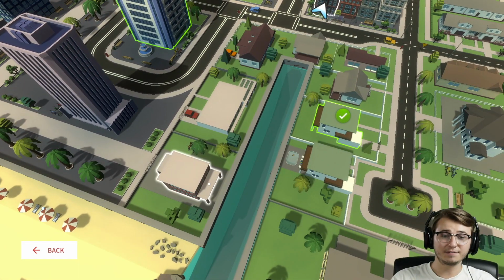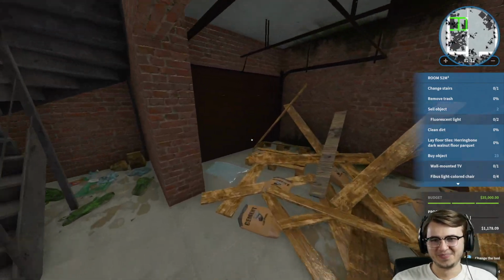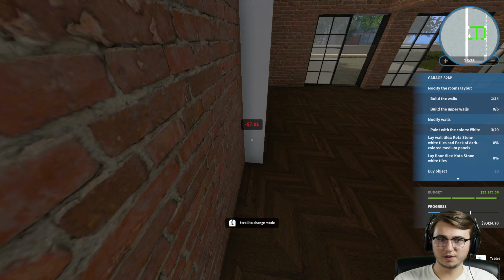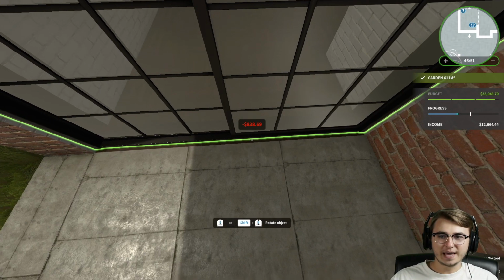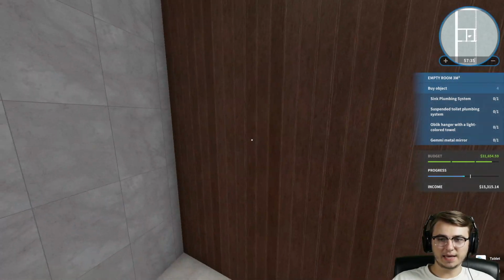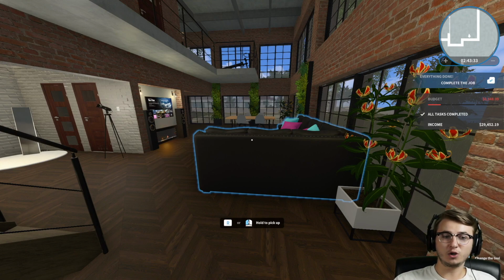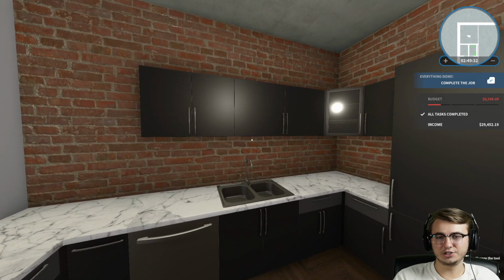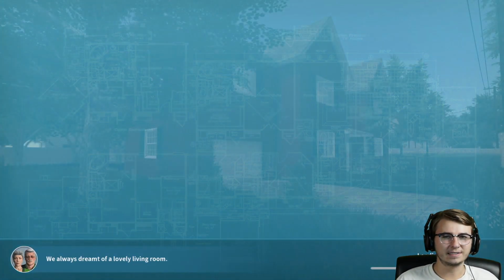House Flipper: Luxury - Ep. 6 - A Warehouse for Memories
House Flipper continues to impress flippers around the world with even more additions to the base game. The latest DLC present in this video is the Luxury Flipper DLC and it adds more than just new houses. There's a brand new area known as Moonrise Bay, new mechanics, and loads of new items. Join me as we continue our flipping adventure with the addition of the Luxury Flipper DLC.